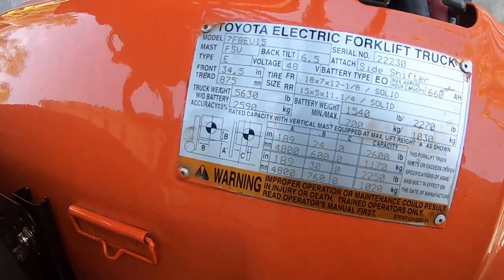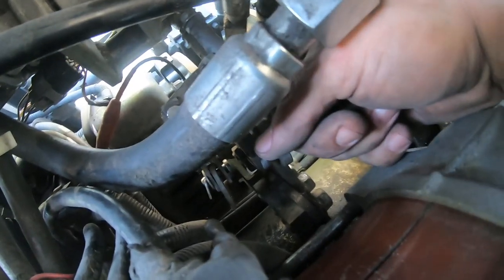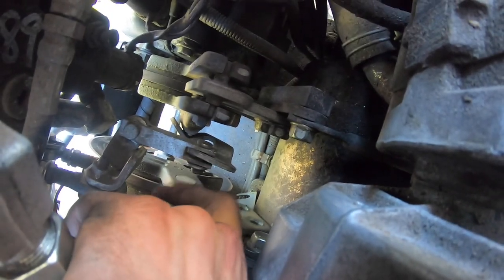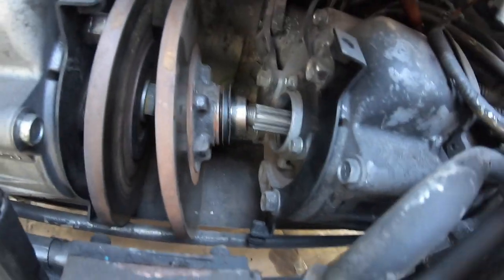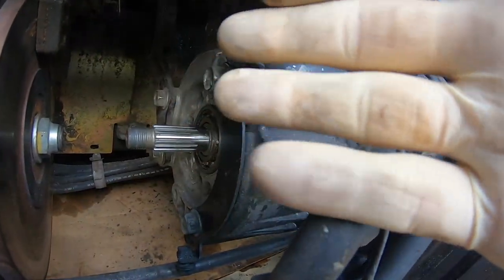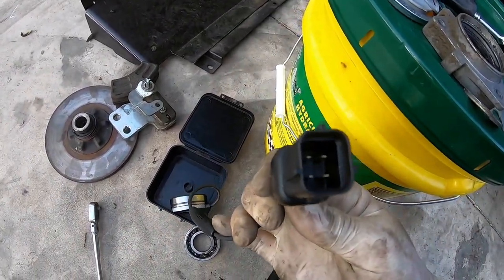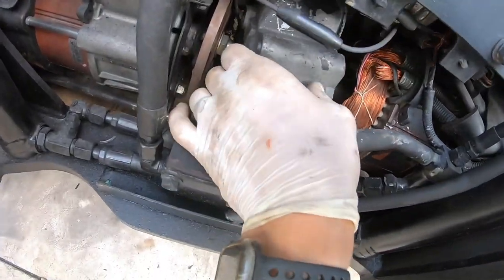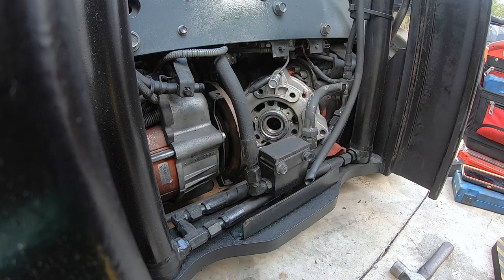Toyota forklift 7FBECU15 speed sensor replace. Code C8-1/C8-2/Slow Travel!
If your Toyota electric forklift (3 wheeler) has error code C8-1/C9-2 or travels super slow. first and foremost, make sure the battery Is good. Your issue is 9/10 a bad speed sensor. instead of replacing the whole drive motor , you can replace the speed sensor.

C8-1 = Drive motor 1 RPM sensor abnormality
C8-2 = Drive motor 2 RPM sensor abnormality